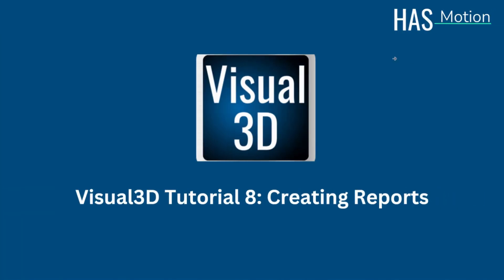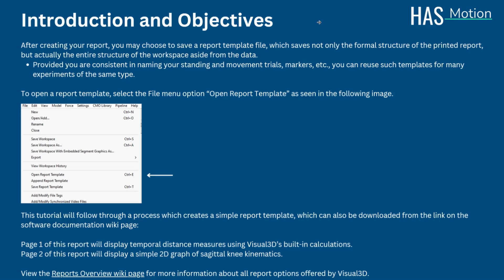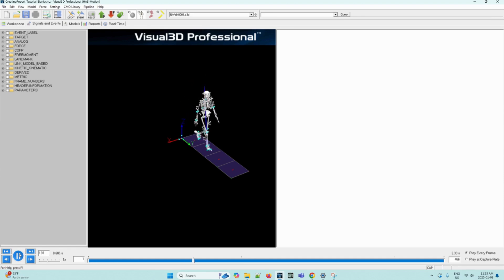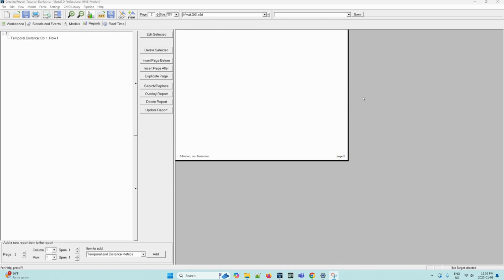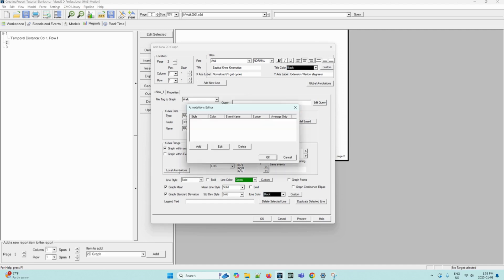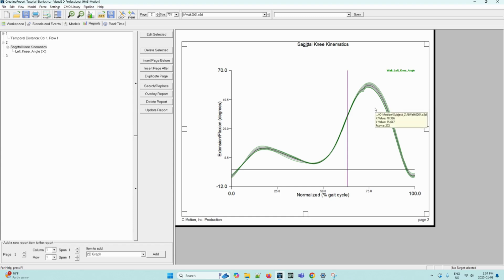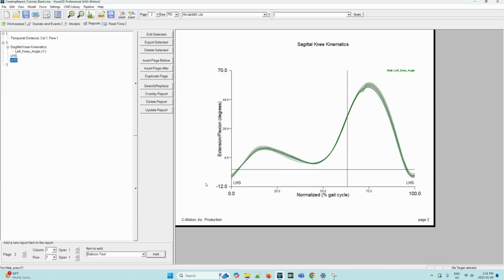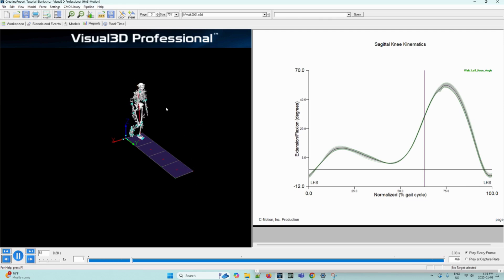Visual3D Tutorial 8: Creating Reports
This video tutorial demonstrates how to create a report in the Visual3D software by HAS-Motion. It covers the steps for designing and generating comprehensive reports from your biomechanics data analysis, including formatting options, adding relevant metrics, and visualizing results. Whether you're compiling data for a presentation or documenting findings for a research project, this tutorial provides clear instructions to streamline the report creation process in Visual3D. For detailed guidance, refer to the linked written tutorial and related resources.

Previous Youtube Tutorial Video (Visual3D Tutorial Video 7 - Model Based Computations)
00:00 Start
00:07 Part 1 Introduction
01:25 Part 1a Template and Layout
02:40 Part 2 Preparing for the Tutorial
04:16 Part 3 Creating Report
05:29 Part 4 Editing Report
06:07 Part 5 Report 2D Graph
06:55 Part 6 Adding/Modifying Characteristics of Graph
08:05 Part 7 Annotations for Graph
09:05 Part 8  Format 2D Graph
10:29 Part 9 Custom Text to Page
12:38 Part 10 Search/Replace to Create Multiple Pages
13:19 Part 11 Saving Report Template/On-Screen Presentation
14:32 Part 12 Conclusion